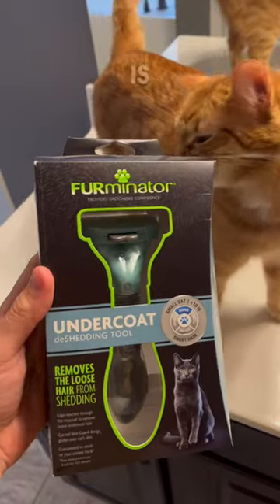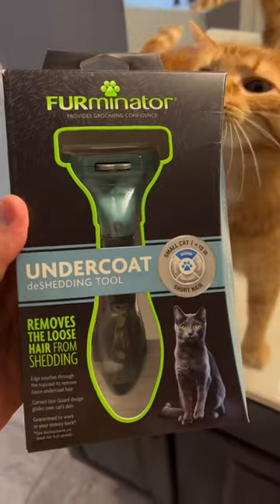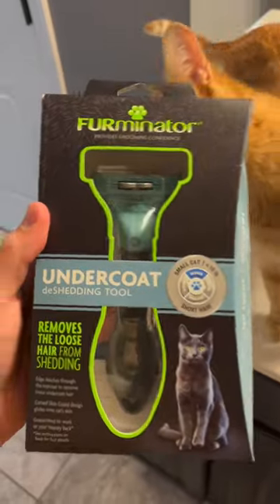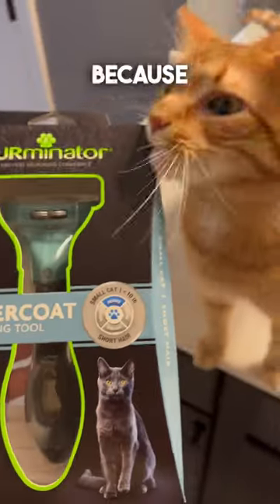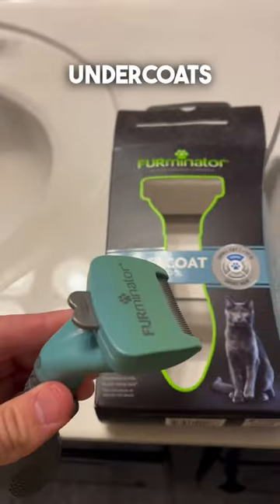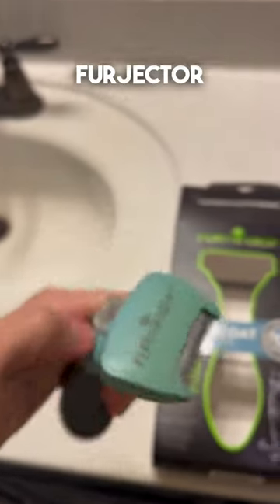I WAS SHOCKED 🤯